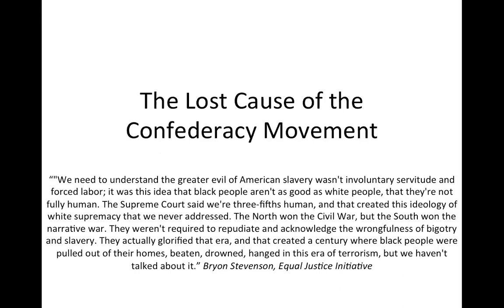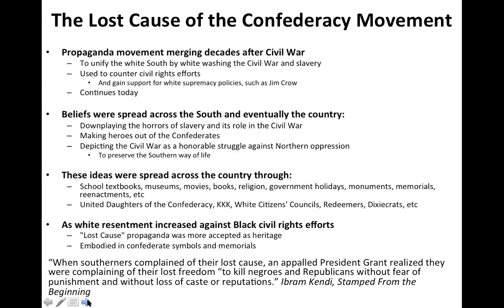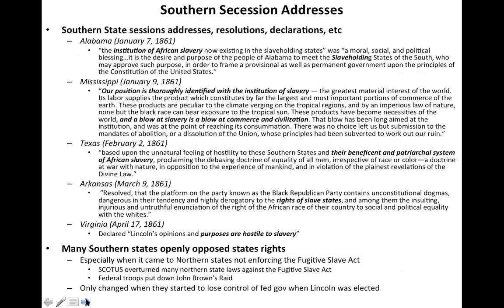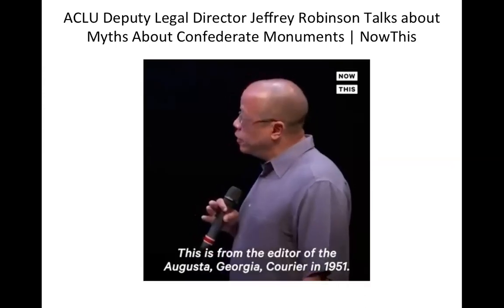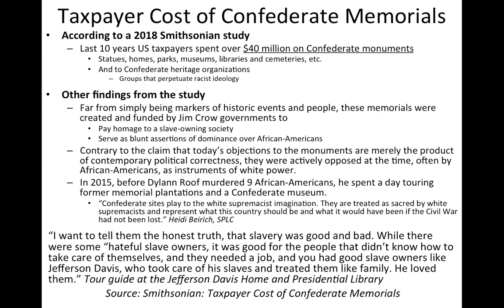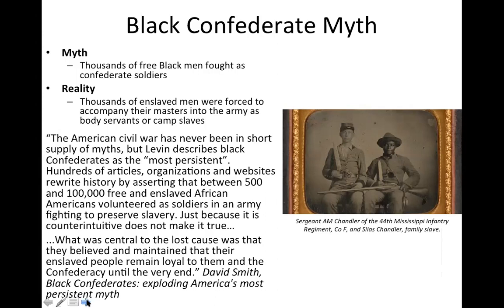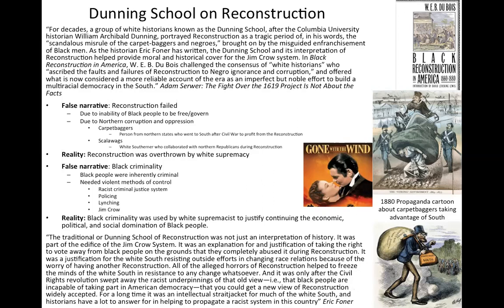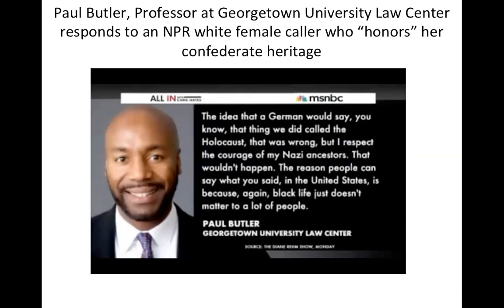The Lost Cause of the Confederacy Movement - Section 4 of Whitewashing History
This is a class of the 2020 People's School of DC Intro to Racism and White Privilege